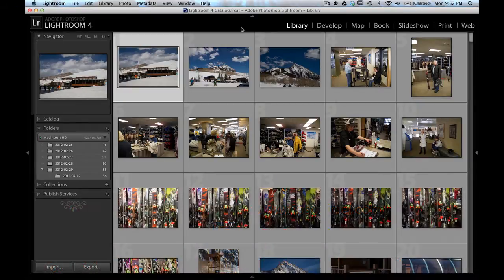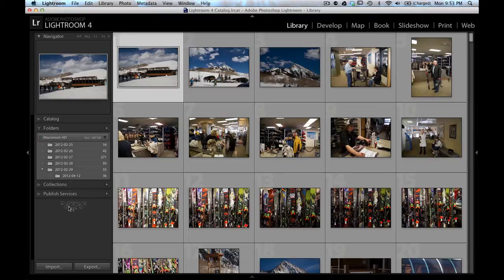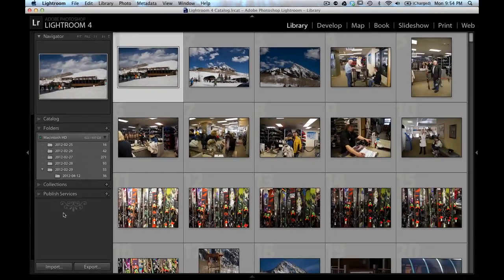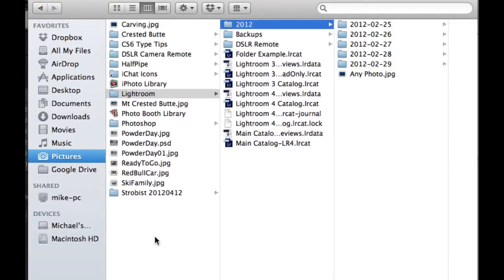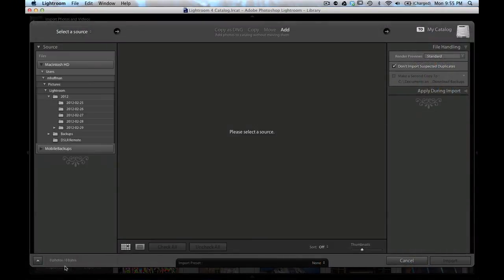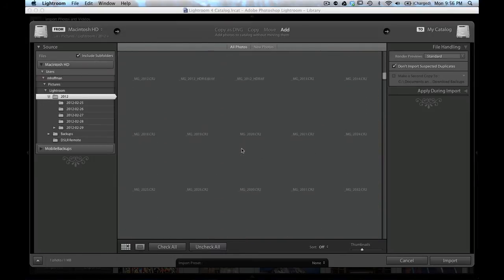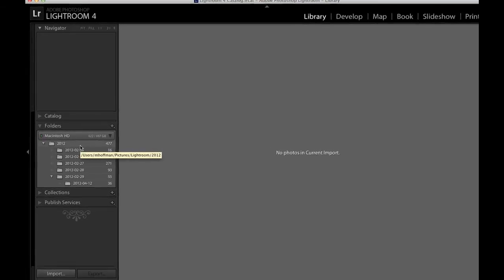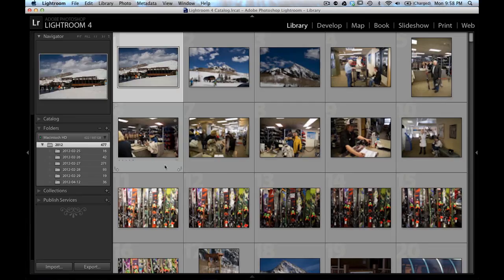Adding A Top Level Folder in Lightroom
It's best to organize your Lightroom folders under a top level folder for portability and ease of maintenance. But, what if you have many top level folders? Watch this video to learn how to gather them up under one folder, simply and easily.